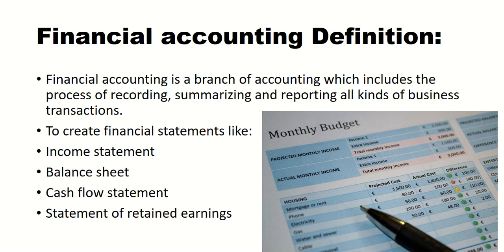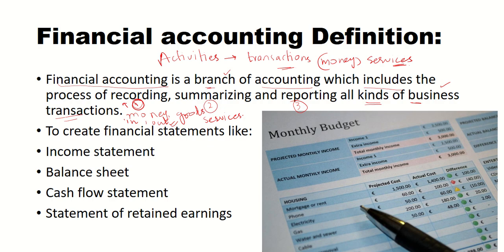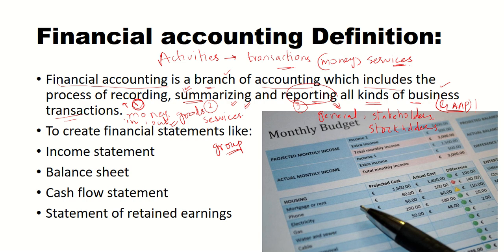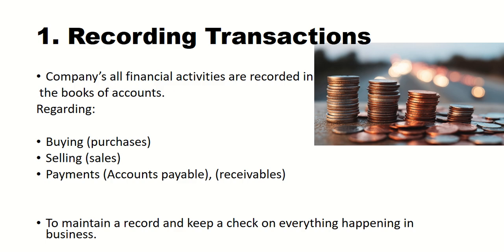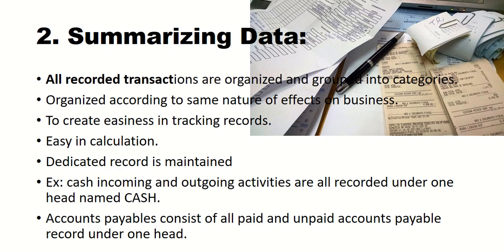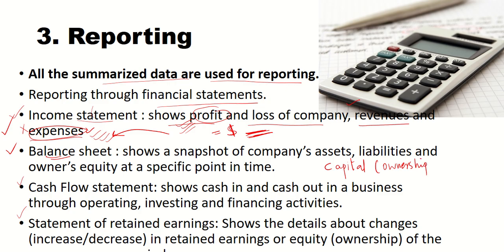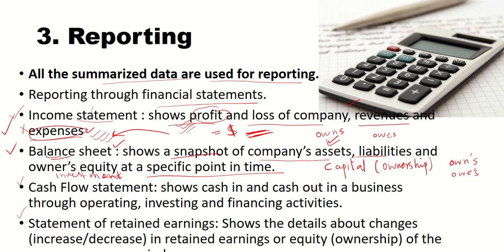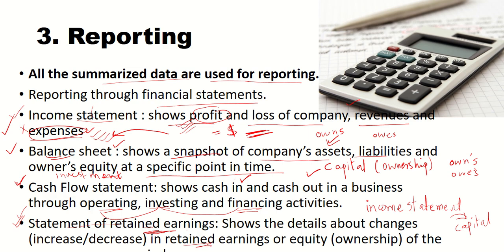What is Financial Accounting? Definition and functions.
This lecture will help you understand the basic meaning of financial accounting and help you grab the concept precisely.